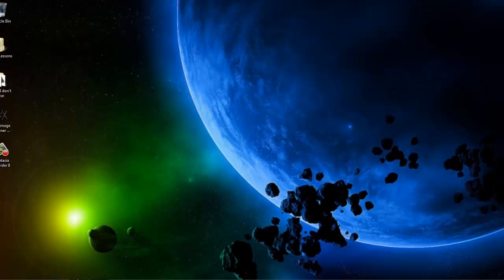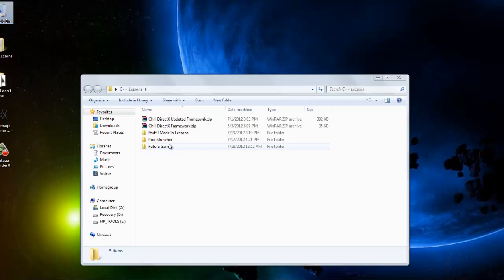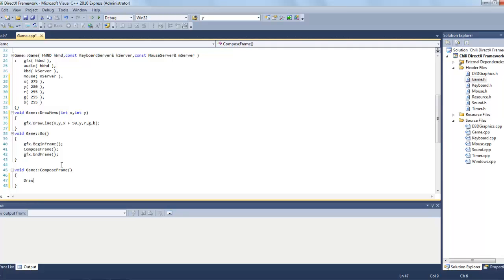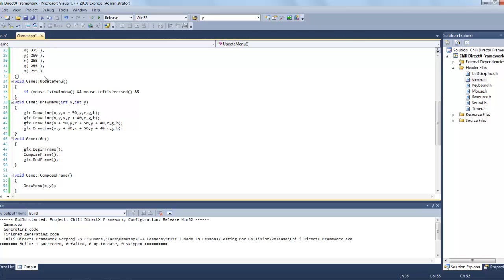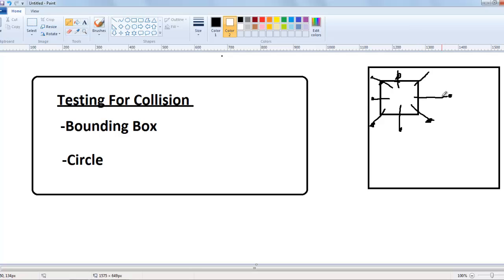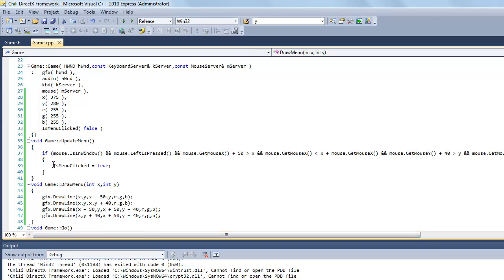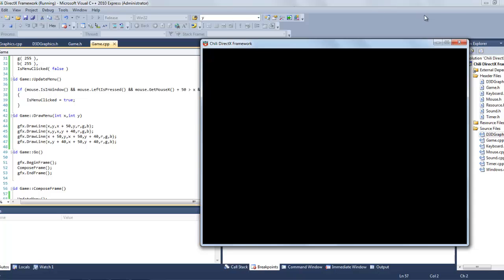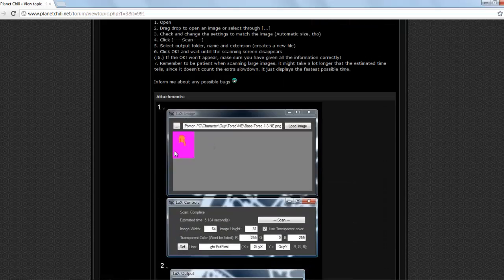Learn C++ Easily (Bounding Box Collison)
In this video I will be showing you how to use collision